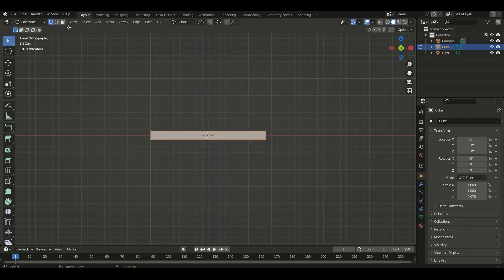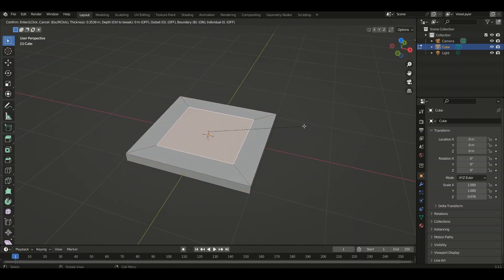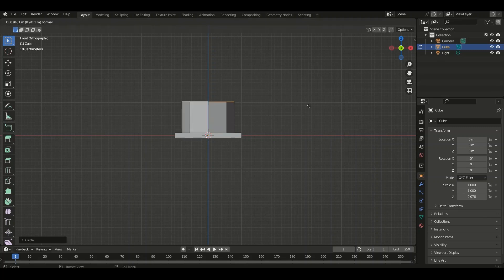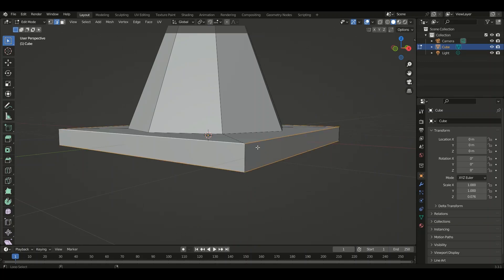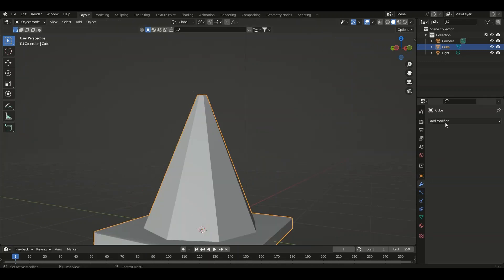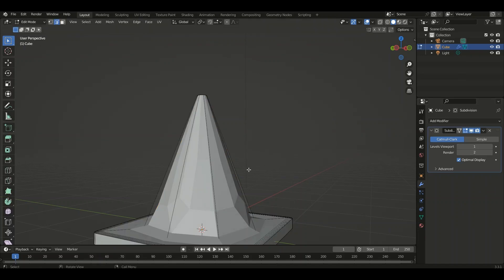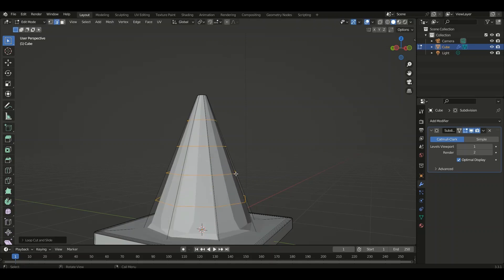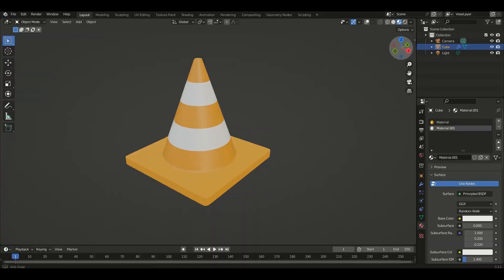Blender Traffic Cone Tutorial |Blender Beats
In this video, I'll show you how to create a traffic cone in Blender! This is a great way to add realism to your scenes, and it's easy to do.

After watching this video, you'll be able to create traffic cones in Blender with ease. It's a great way to add realism to your scenes, and it's a great way to add visual interest to your scenes. So be sure to watch this tutorial and get started with traffic cone creation in Blender!